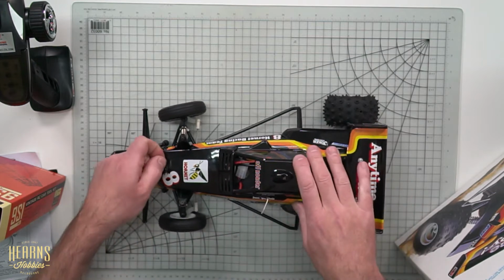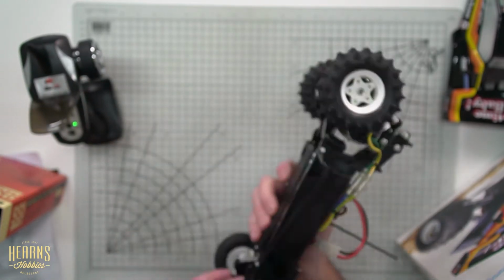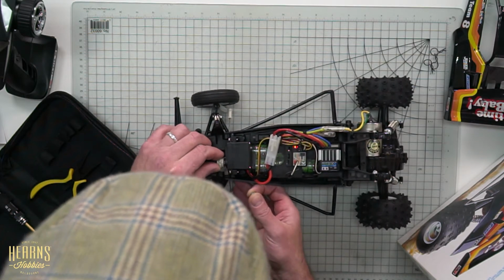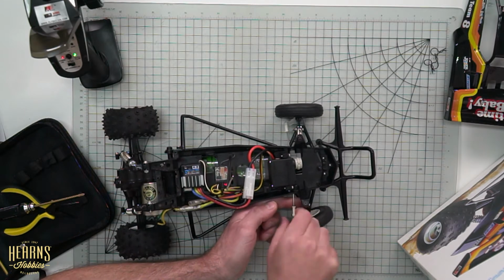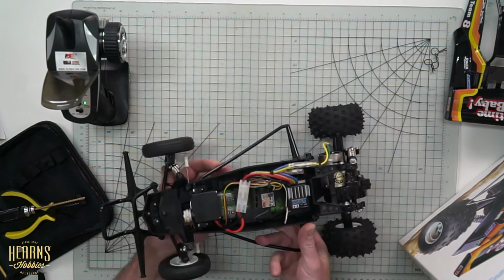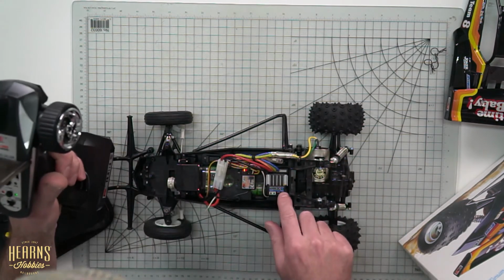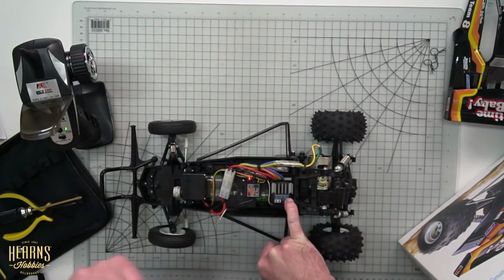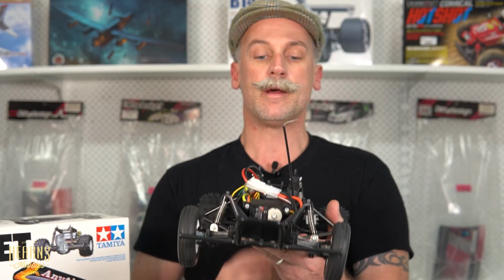Tamiya | Setting Up Your RC Car Kit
Brett talks about how to get your Tamiya kit radio control car set up and ready to drive.
Learn how to centre your steering servo and set the alignment.
Brett also guides you through setting up the Tamiya electronic speed controller.